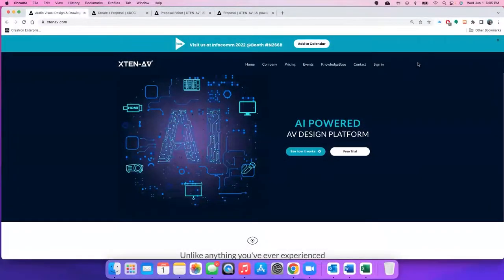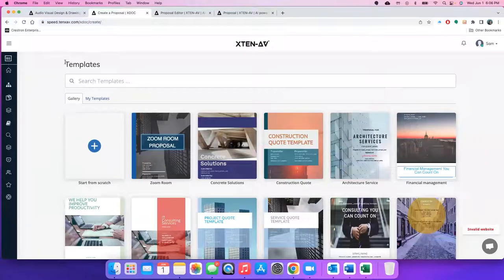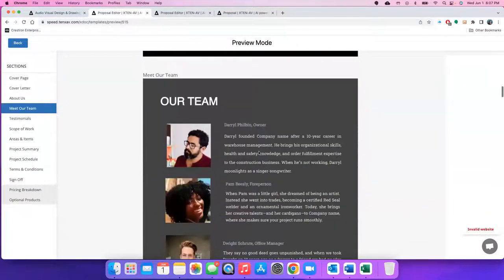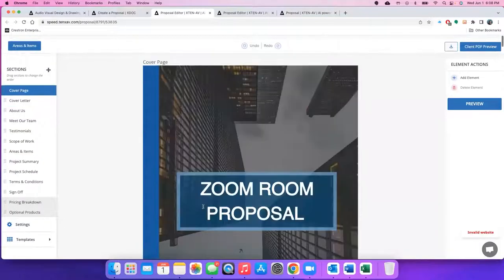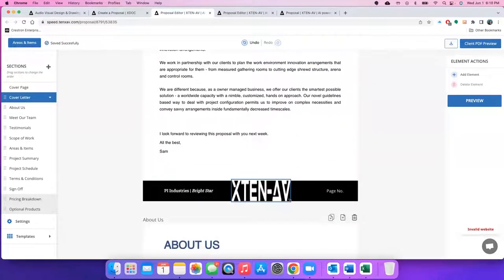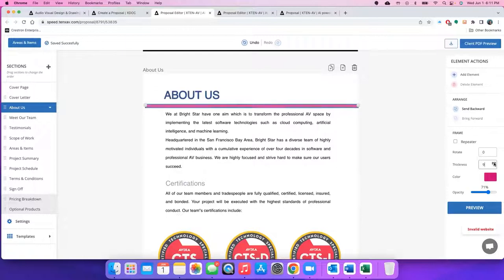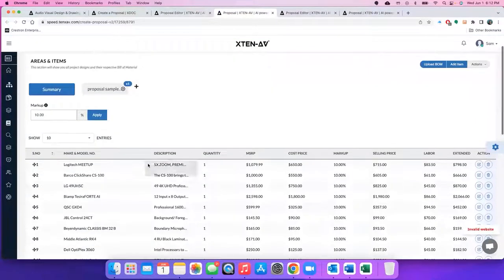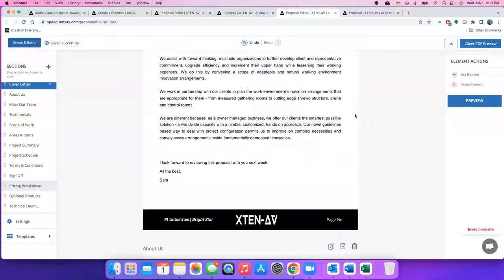Unveiling the new, most-powerful Documentation Tool: X.DOC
The soon-to-be launched documentation tool that claims to be the most powerful and comprehensive tool seen in the industry: X-DOC. The feature was unveiled at InfoComm 2022.

Catch a sneak peek of the documentation tool that enamored InfoComm 2022 here!